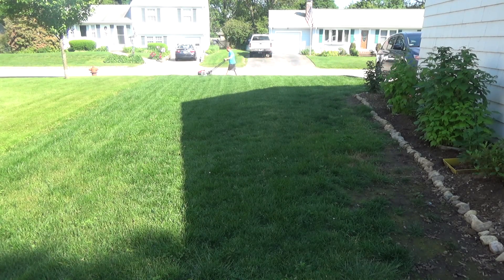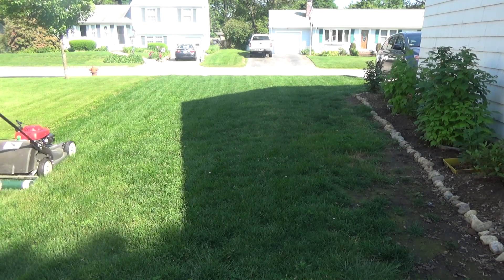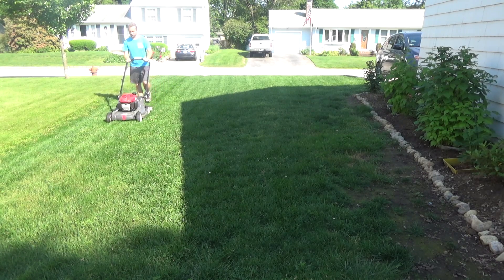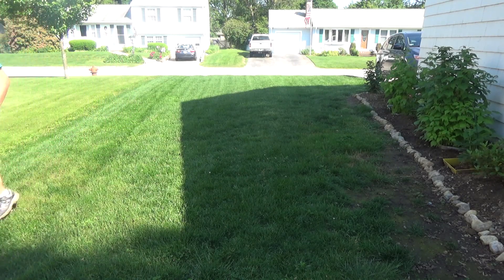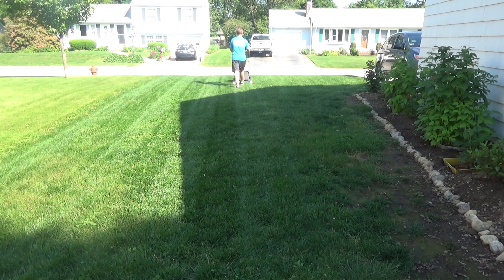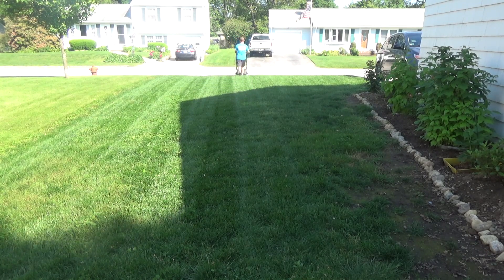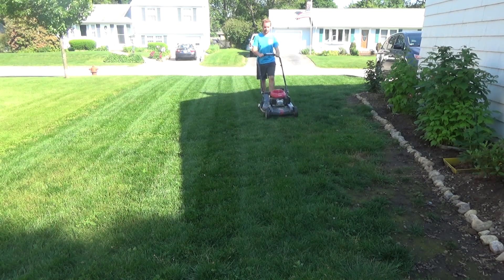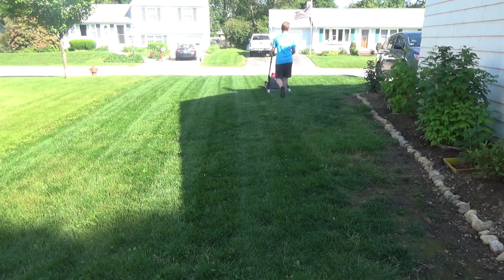Lawn Striping with DIY Lawn Striping Kit on Honda HRX217 Self Propelled Lawn Mower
You don't HAVE to buy a pre-made kit to have great stripes, you can build your own with simple PVC. Here I'm using my DIY striping kit and it works just fine. For better stripes, increase the height of your mower deck.

I killed my lawn off completely, and grew it from seed myself. Want to see what it takes to do a DIY lawn renovation? Check it out: